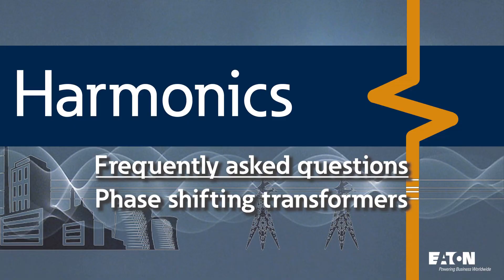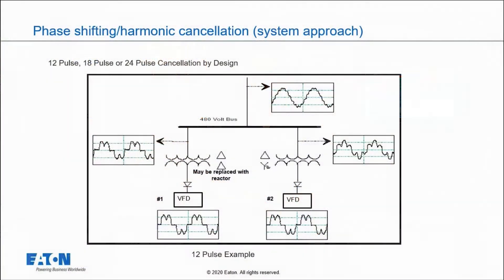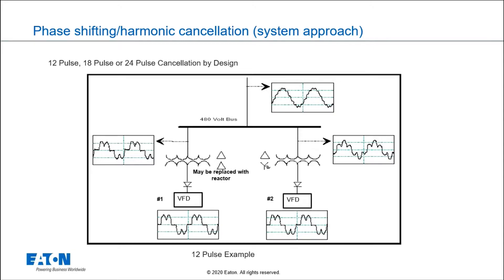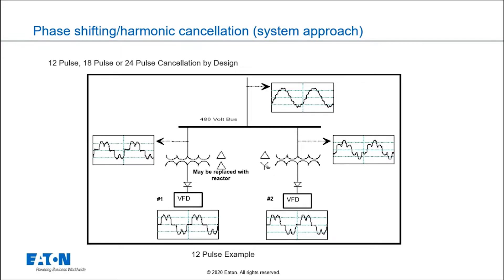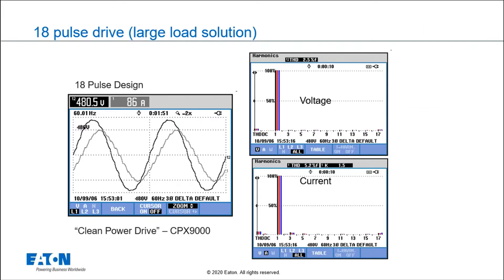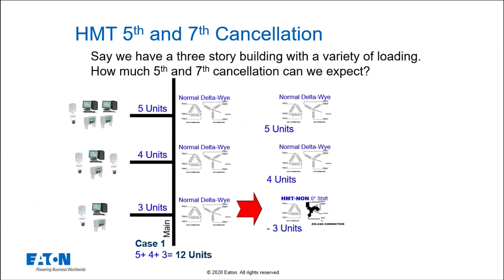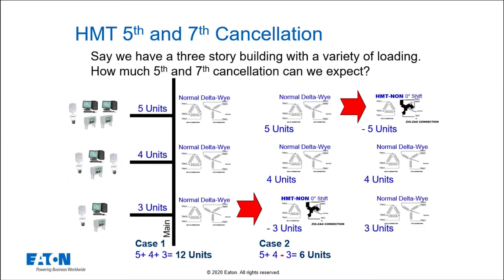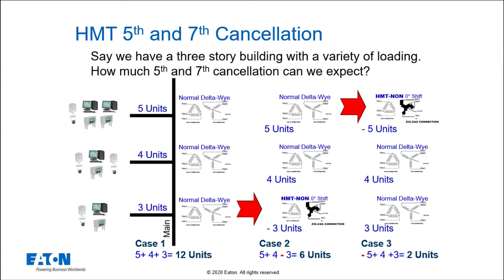3 - Harmonic system solutions - how can I eliminate or cancel harmonics with phase shifting transfor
Learn how to eliminate or cancel harmonics at a system level with phase shifting or harmonic mitigating transformers || Eaton, Power Quality, Dan Carnovale explains, Harmonic FAQ, Power Systems Experience Center, IEEE-519